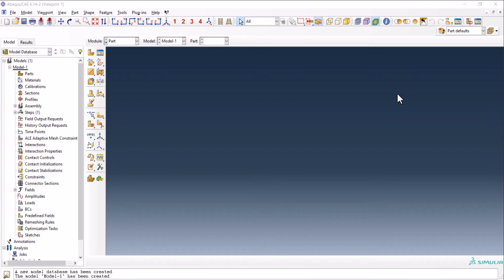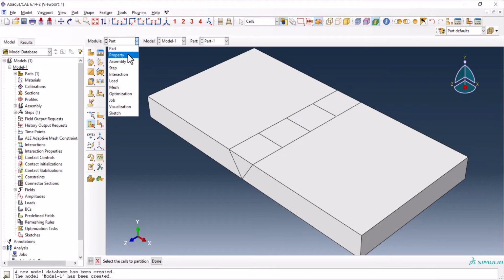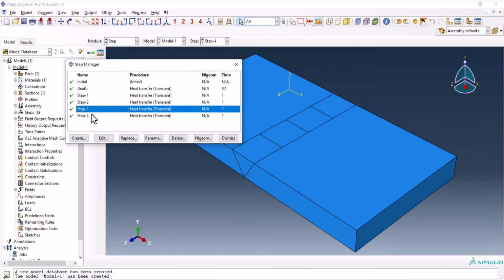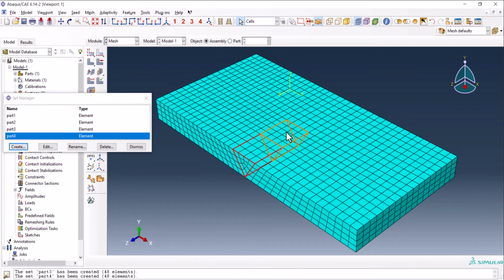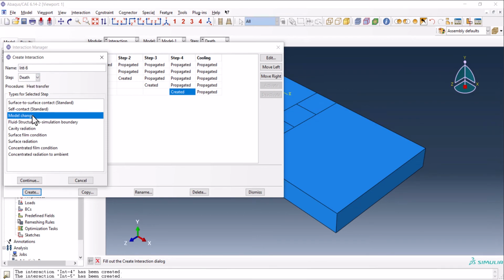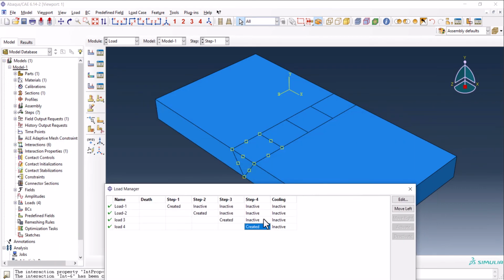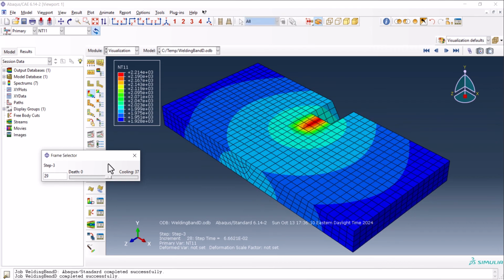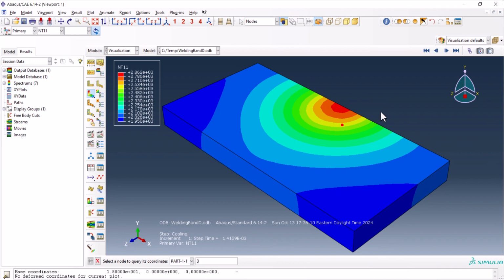Enhance Welding Simulation in Abaqus with This Unique Technique!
Element activation (birth and death) is one of the most powerful techniques for realistic welding simulation in Abaqus.

In this Abaqus tutorial, I show how to use element activation to simulate welding more accurately — controlling heat input, material addition, and analysis stability without complex subroutines.

If your welding simulations look unrealistic or unstable, this technique will significantly improve your results.

Video Chapters:
00:00 – Introduction
00:15 – Part Creation
00:51 – Partitioning the Model (creating weld line)
02:46 – Defining Material Properties
03:55 –Assembly
04:10 – Step Creation (heat transfer)
06:20–  Meshing the Model
07:02–  Create sets (weld part)
09:07–  Interaction
12:50 – Load and Boundary Conditions
15:37 – Running the Job
16:16 – Results Visualization
19:52 – Outro